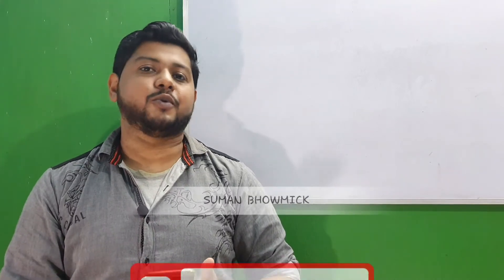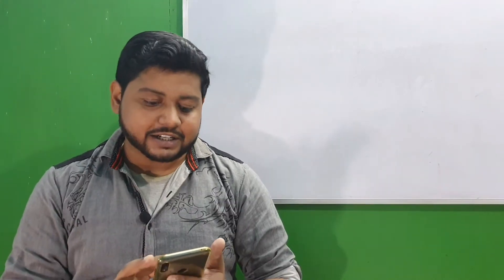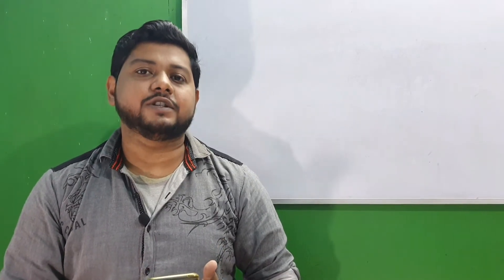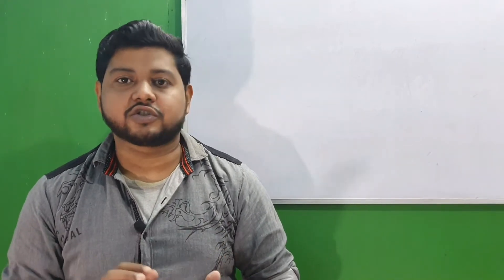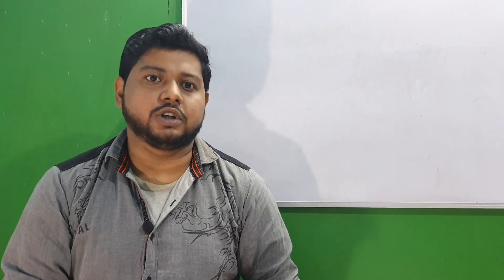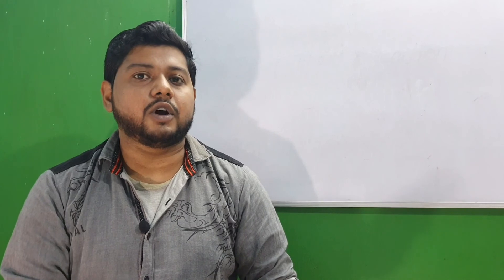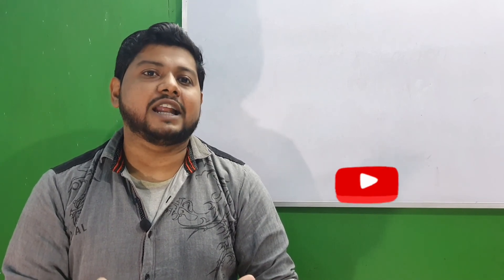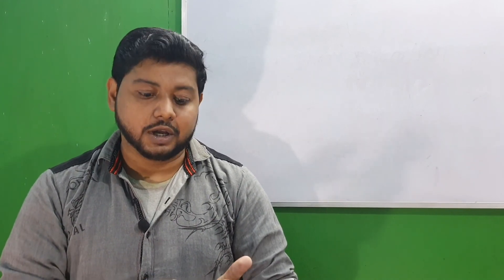Full Details of Masters of Social Work || MSW Course || Netaji Subhas Open University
Syllabus || Full Details of Masters of Social Work || MSW Course || Netaji Subhas Open University || NSOU || PG Course || Post Graduation Degree Course

☆ GOOGLE PAY or Use My Code- fj39v5j

☆ AMAZON PAY or Use My Code- LWMZS9

■ Gear Used:-

■ New Tripod
● Boya Mic
■ White Board
● White Board Markers Set(pack of 10)
■ White Board Dusters